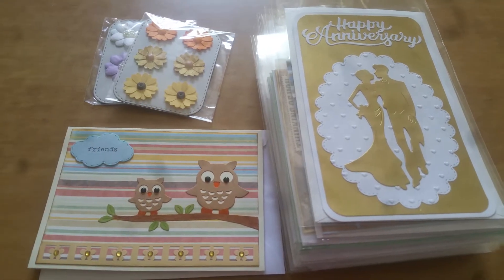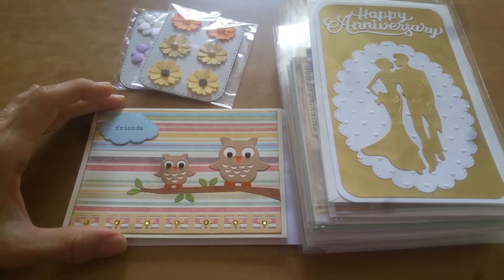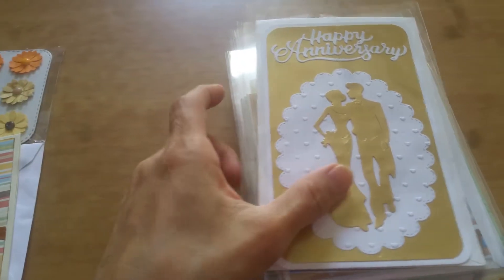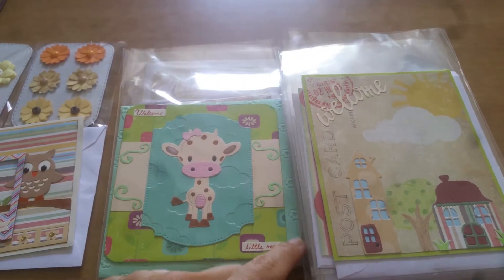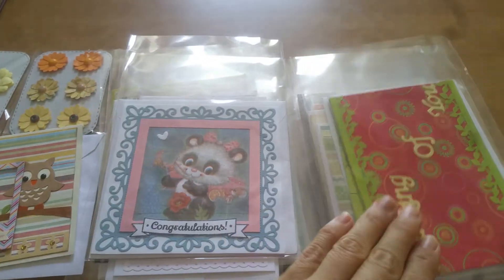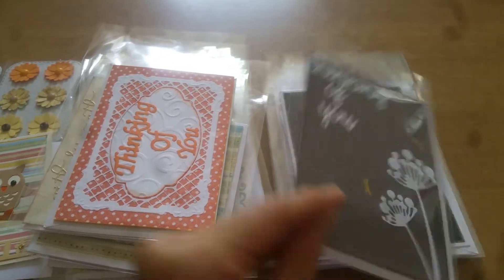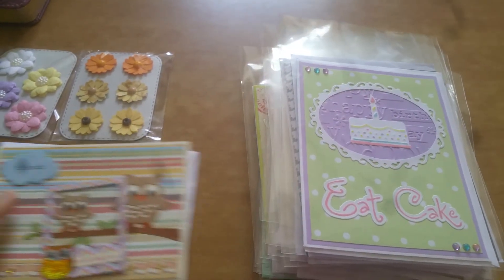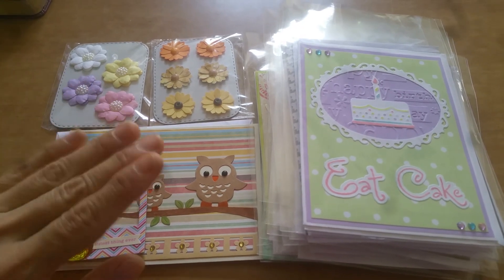Easter/Spring Challenge for Youth Fundraiser: Thank You, Mabel! (Entry #7)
Many thanks to Mabel (aka Blessed Hands A&C) here on YouTube for all these beautiful cards!
Many thanks to you all for watching and commenting! You can check out her IG at "blessedhandsarts."

FTC: All the items shown on this video were gifted to me, and the views expressed are my own.